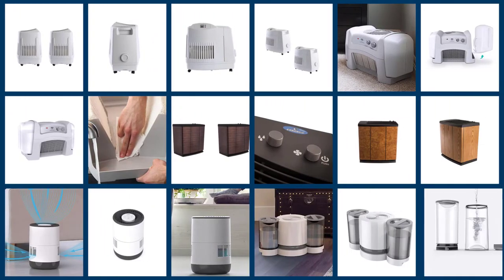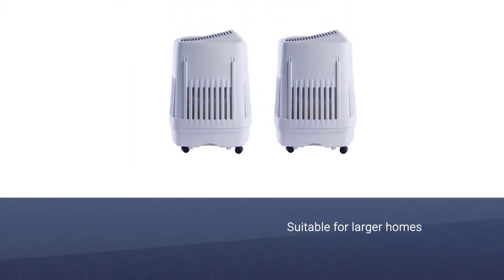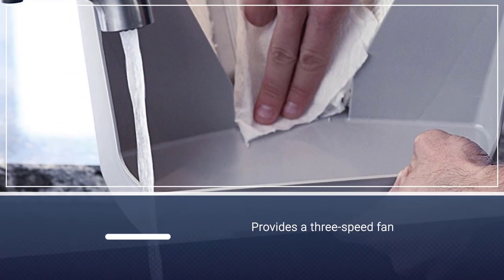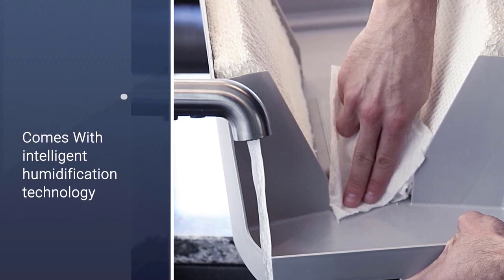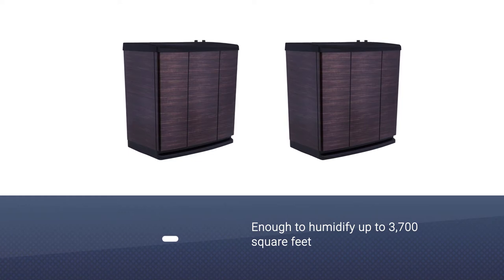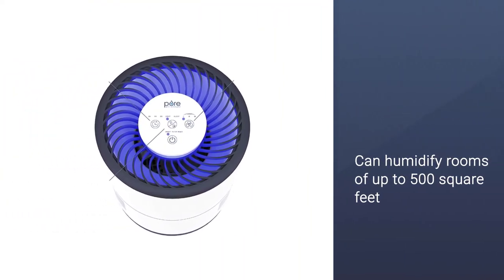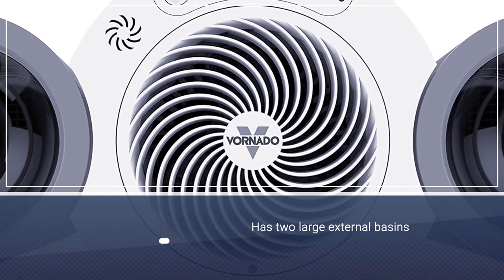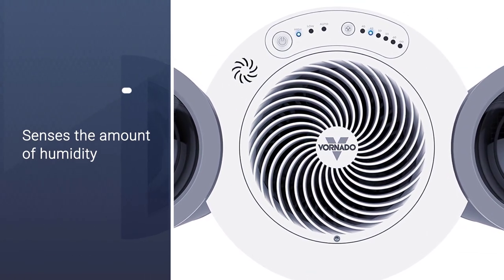Best Evaporative Humidifier in 2023 - Top 5 Review | Power Source Corded Electric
Links to the best evaporative humidifier listed in this review video:
► 1. AIRCARE MA Console-Style Evaporative Humidifier
► 2. Vornado Evap40 Evaporative Humidifier
► 3.  AIRCARE Digital Evaporative Humidifier
► 4. Pure Enrichment Evaporative Humidifier
► 5. Vornado EV200 Evaporative Whole Room Humidifier

🕝Timestamps🕝
0:05- Introduction
0:17-  AIRCARE MA Console-Style Evaporative Humidifier

1:01 - Vornado Evap40 Evaporative Humidifier

1:41 - AIRCARE Digital Evaporative Humidifier
2:24 - Pure Enrichment Evaporative Humidifier
3:03 - Vornado EV200 Evaporative Whole Room Humidifier

★What is a evaporative humidifier?
An evaporative humidifier works on basically the same principle, but it uses a fan to speed up the evaporation of water and increase humidity in a room. The built-in fan draws in air that blows through a moist wick filter at the bottom of the humidifier.